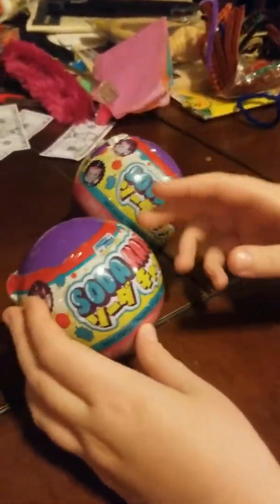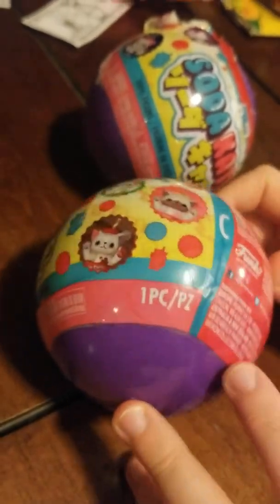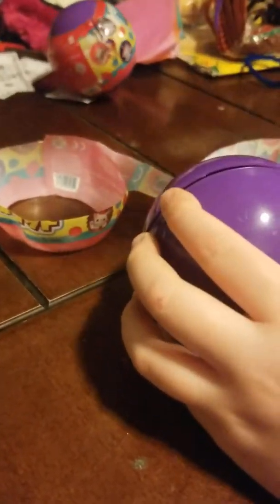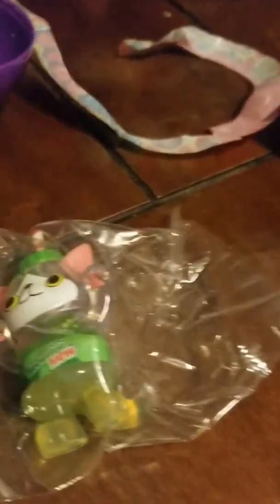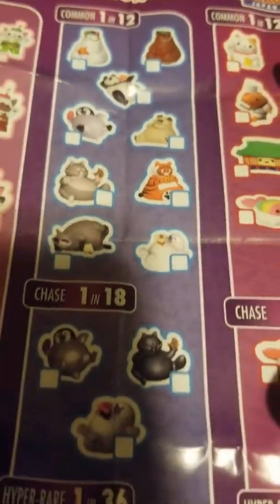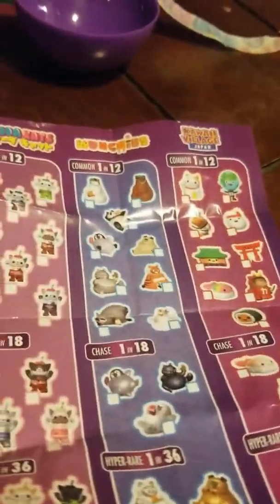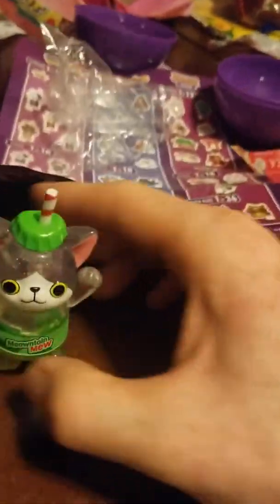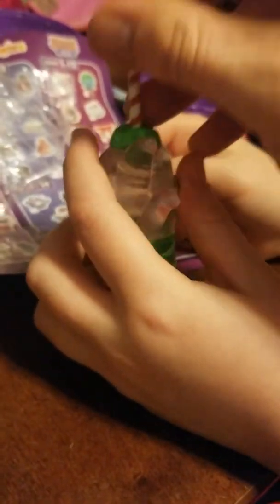Funko paka paka soda kats mystery ball opening.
This is my son and my first video.
Paka paka soda kats series one.